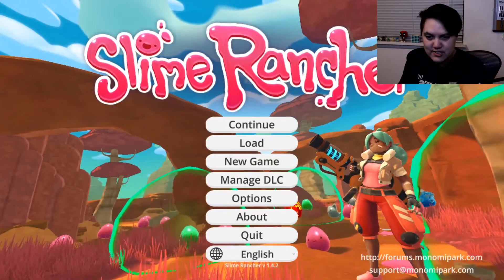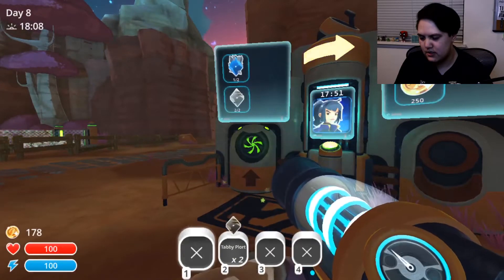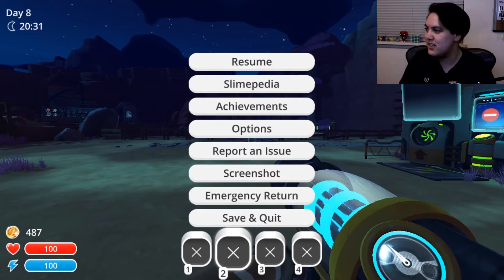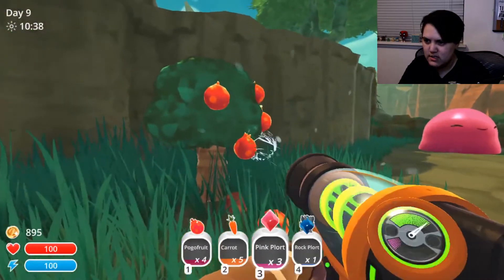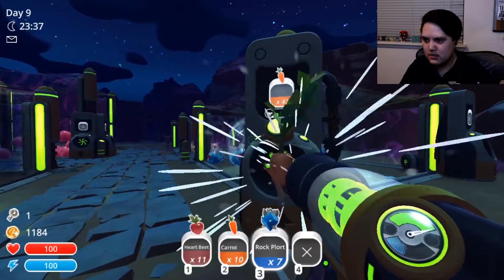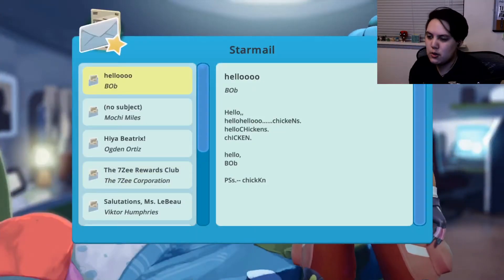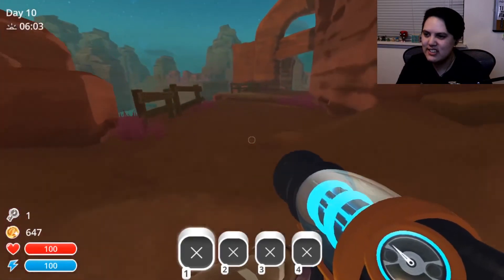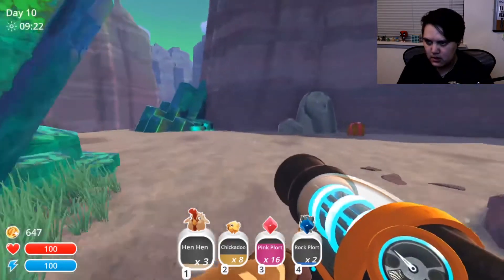Unlocking A New Area! [ Slime Rancher 3 ]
I'm adding captions as quickly as I can, and community contributions are now allowed!